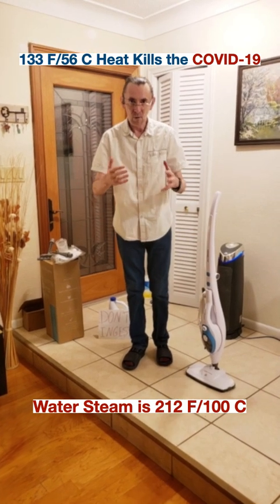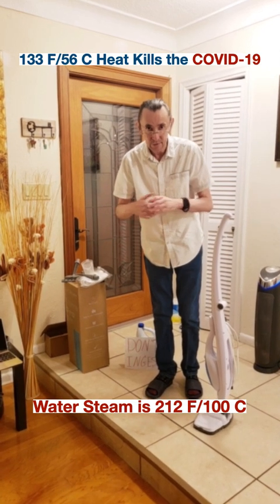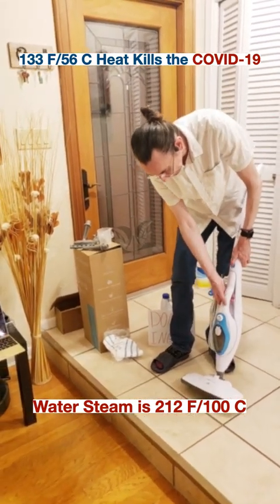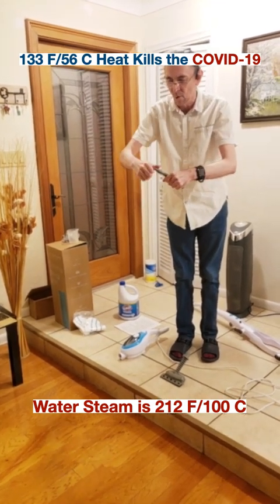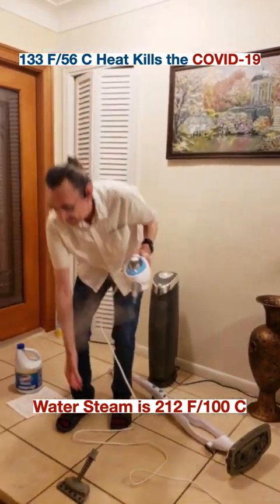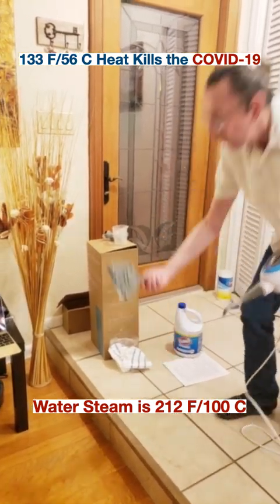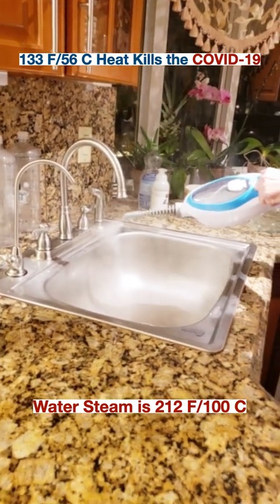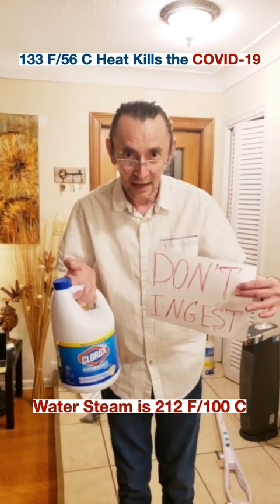Coronavirus: Hot Steam Sanitizing!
As per the NIH research, the Covid-19 is killed by 133 F/56 C heat.  Hot water produces steam at 212 F/100 C. Well enough to kill the virus.

Daily Tips from Dr. Larry's Lab.